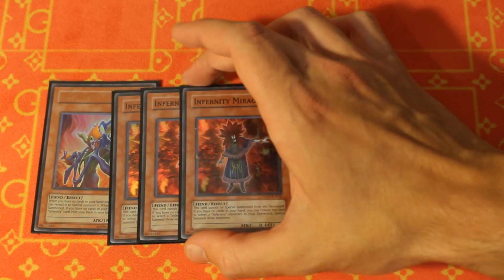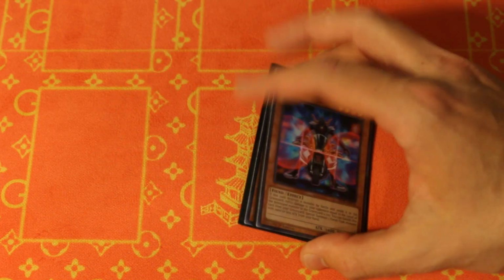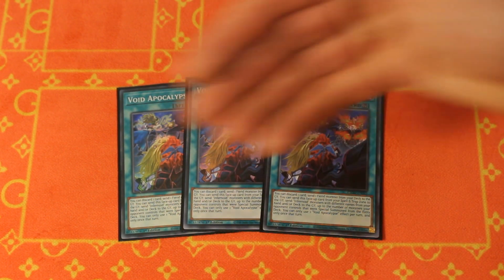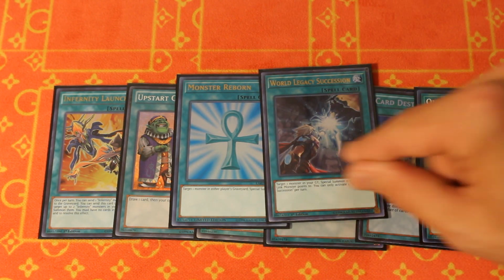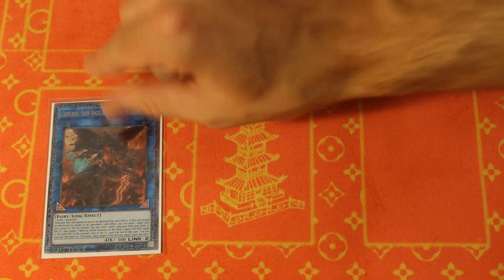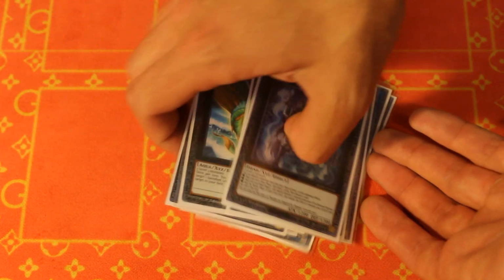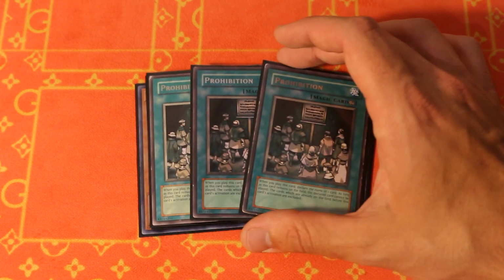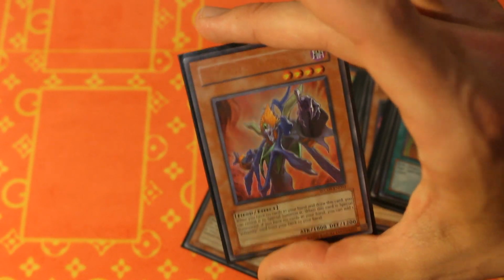INFERNITY 🔥 - August 2021 Deck Profile + Combo Tutorial (9 INTERRUPTIONS) - Link Climb YuGiOh 5DS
HELP THIS VIDEO SMASH 50 LIKES FOR SYNCHRO INFERNITY!

🃏 - CUSTOM SLEEVES AND MATS - Support LoganJYA and get dope stuff from Your Playmat!

🥇 - PARTICIPATE IN THE GG4FREE FREE WEEKLY TOURNAMENT - HOSTED BY LOGANJYA EVERY WEDNESDAY 6:30 PM EST - JOIN THE STREAM AND DISCORD FOR DETAILS!

⌨️ - Hop in our discord server using this link! Join a growing community of duelists from around the world!

First and foremost, shoutout to the LEGEND Brahimpoke for the inspiration to pick back up this insanely fun deck!